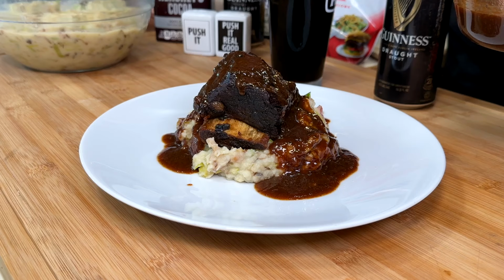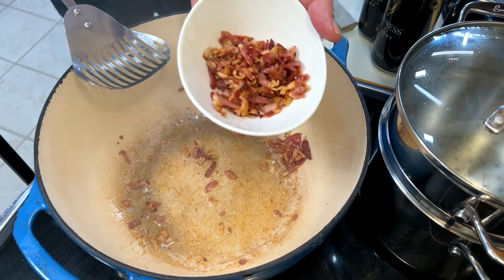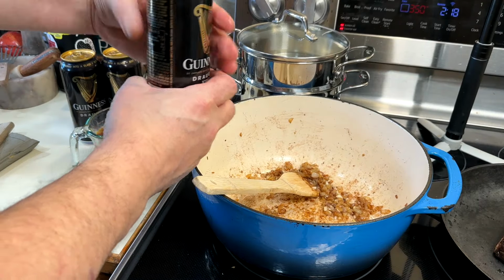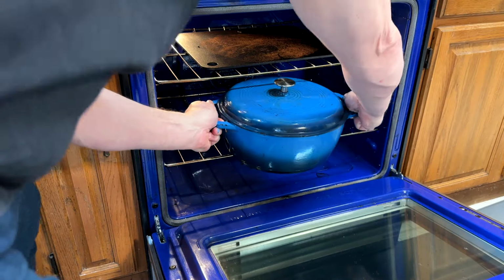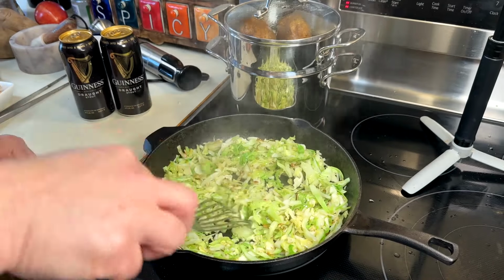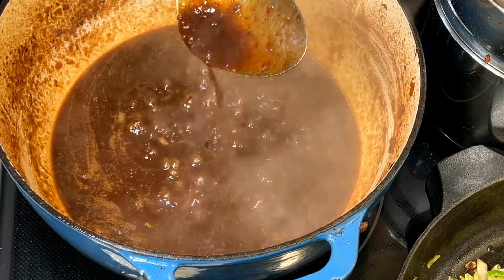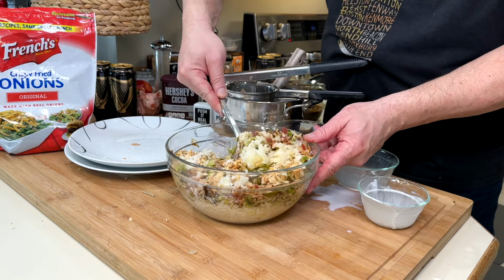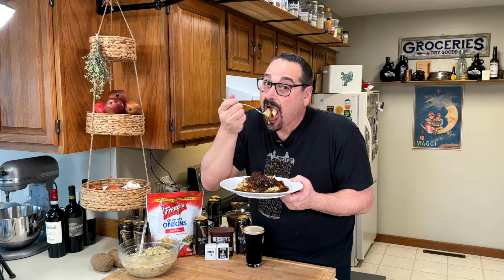Its All About The Gravy & French’s Crispy Onions in the Colcannon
Guinness Braised Short Ribs Over Colcannon is far more Irish to be fair than corn beef and cabbage ever was. It’s no wonder we don’t truly understand the amazing skill behind the simplicity of amazing Irish cuisine. The addition of cacao in the rub, prunes in the gravy and French’s fried onions in the colcannon make this properly special for St. Paddy on his special day. Sláinte and Mangia!

Chef Inspired Events Guinness Short Ribs
2 lbs short ribs
3oz bacon
1t sea salt
1/4 t peppercorns
1/8t garlic powder
1/4t onion powder
1/2t cacao powder
1 lg yellow onion
1t chopped garlic
15oz can Guinness
1 1/2 c beef bone broth
1/2t dark soy
6 whole prunes
2lbs potatoes
1/2 green cabbage
1/4t sugar
1 leek
1t cornstarch +1T water
3/4c whole milk
1/2c heavy cream
1/2c butter
1c French’s Crispy Onions